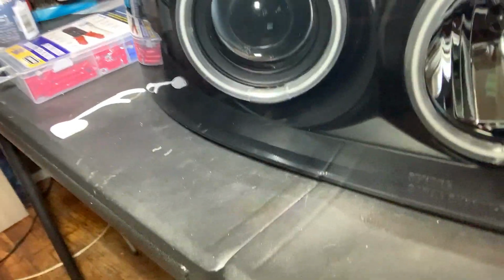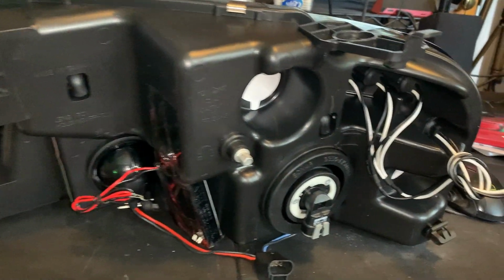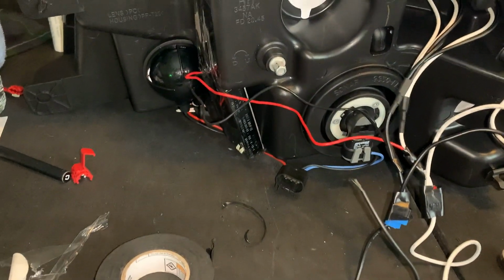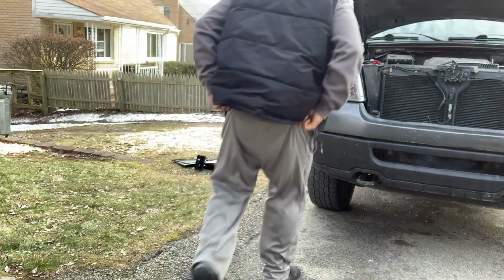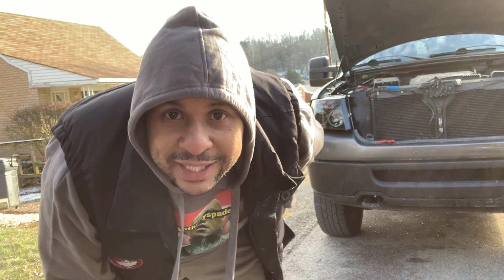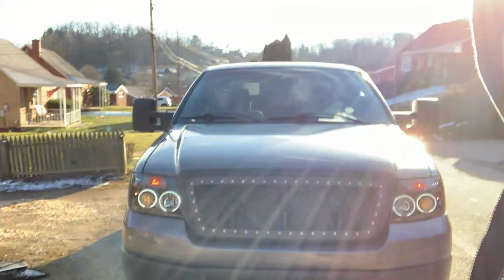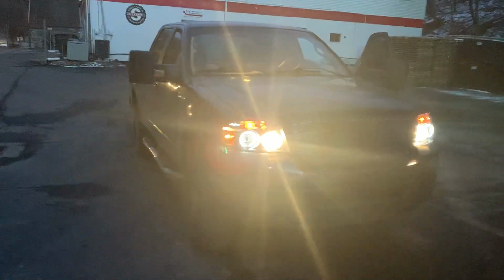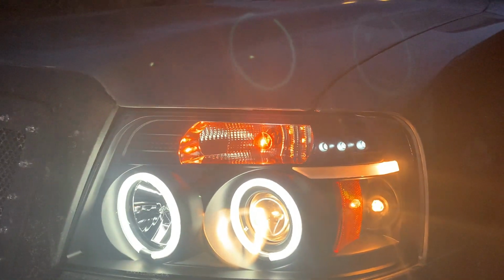How to make budget build day 8 how to install halo lights on truck